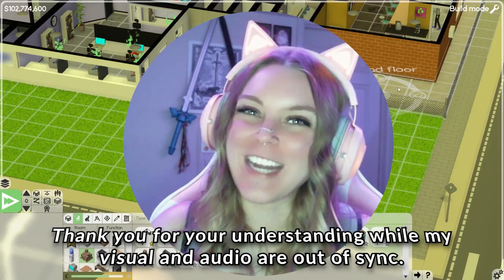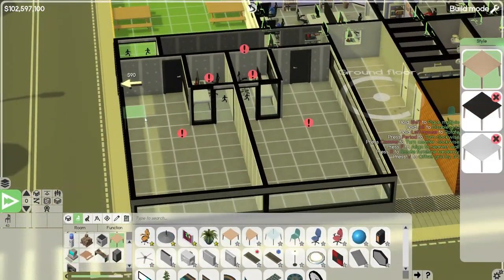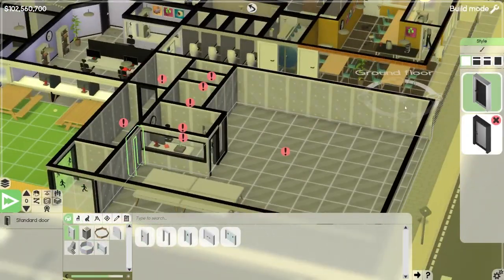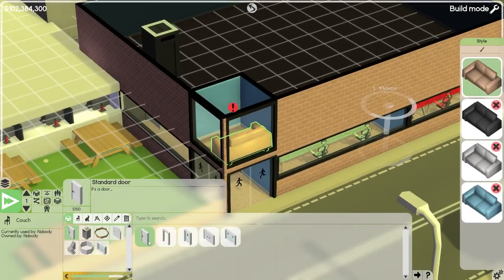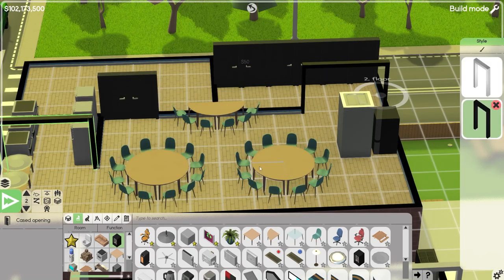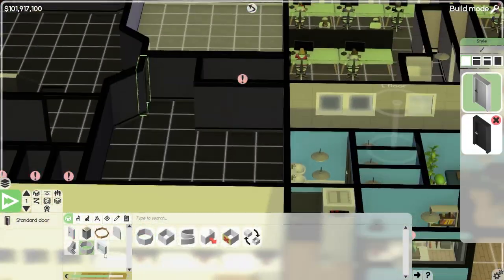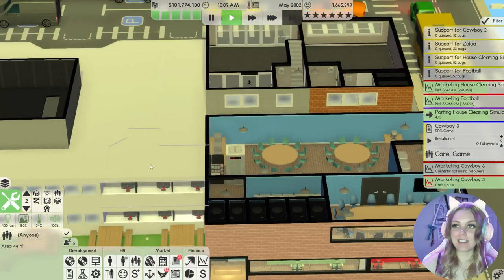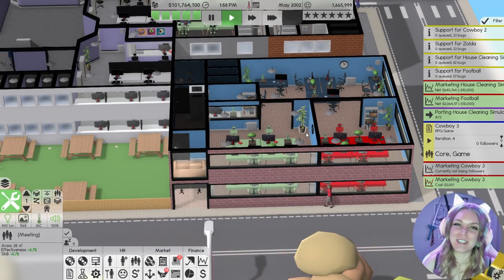Software Inc Speed build Game Office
In episode 6 of Software Inc, we finally start building our game offices for our game teams. They have their own building where the best designers, programmers, and artists can collaborate to make outstanding games for years to come. With the game team out of the research building, we can also expand that to make room for our first research team and expansion of our porting team to keep the cash flowing.